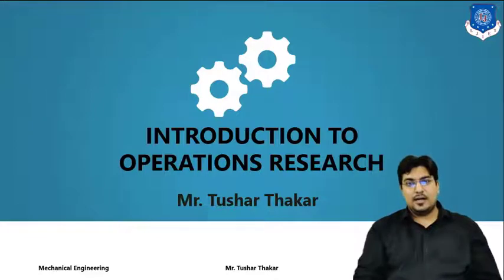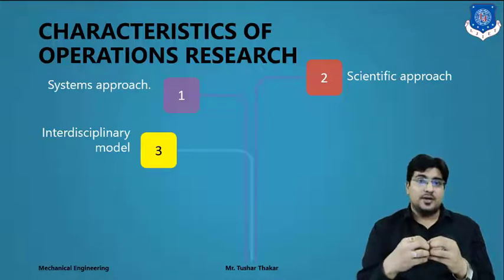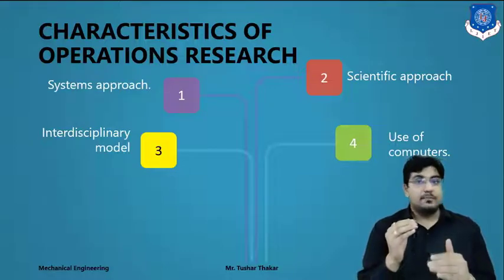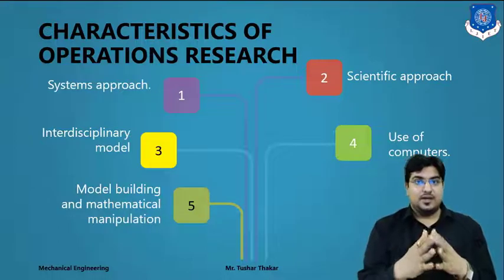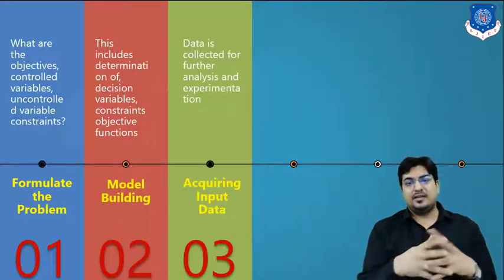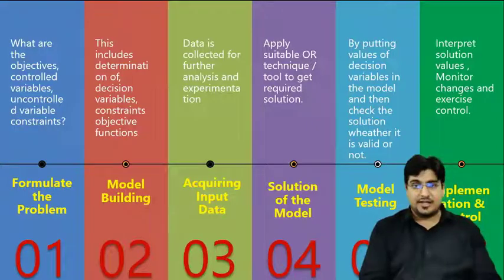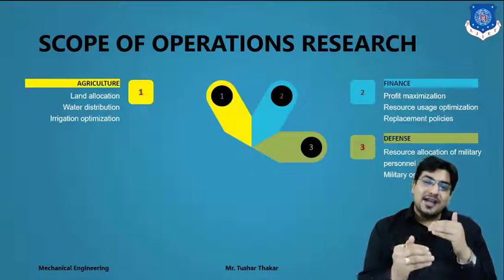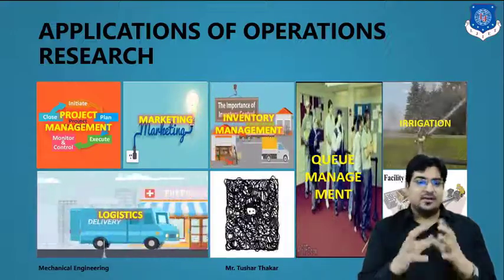L 02 Characteristics and Application of Operations Research|Mechanical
Online Lecture Series of Operations Research by Tushar Thakar